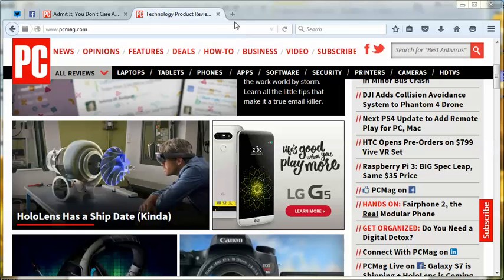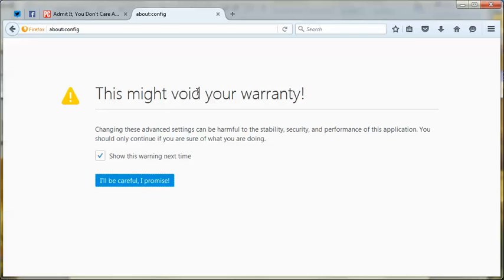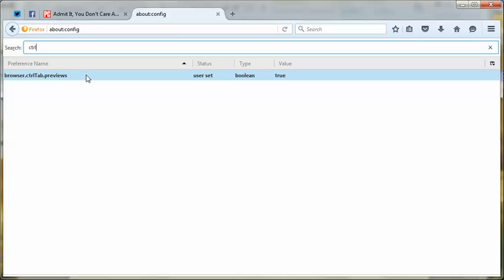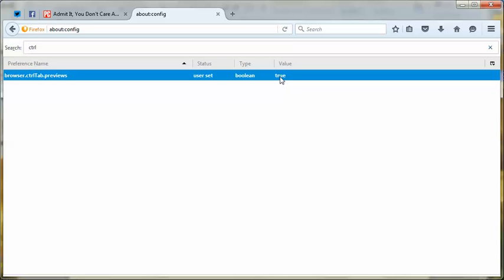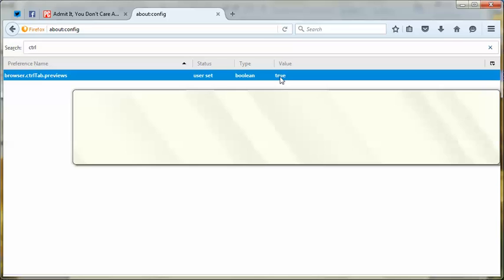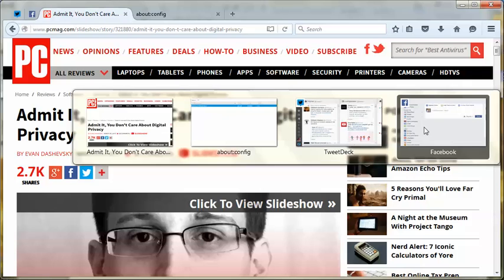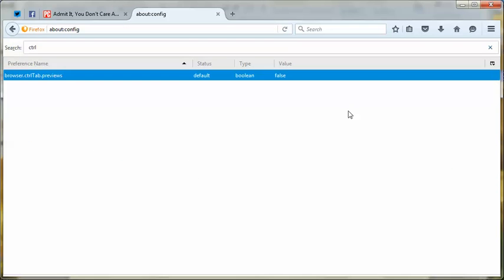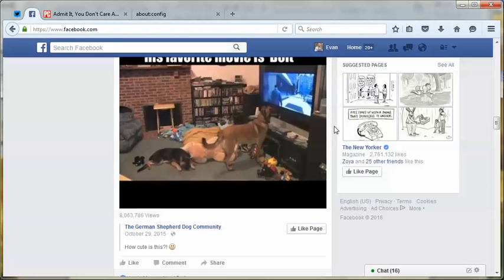Firefox Tips: How to create tab thumbnail previews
Here's how to enact thumbnail previews of all your open tabs and navigate between them.